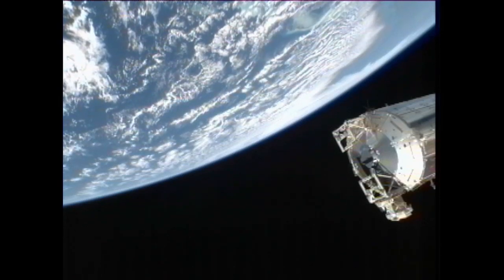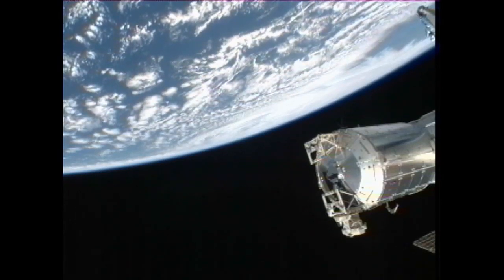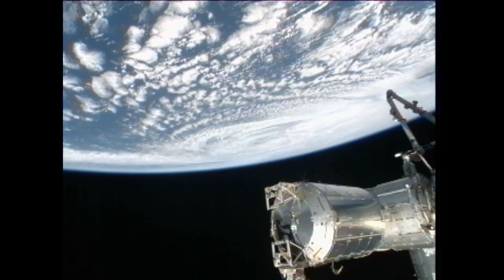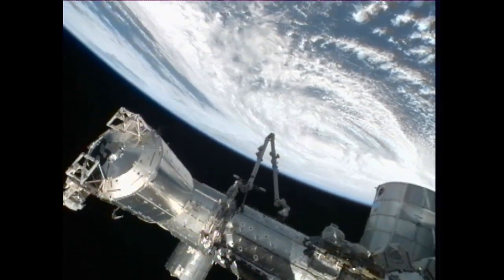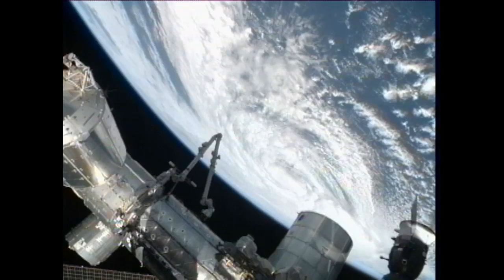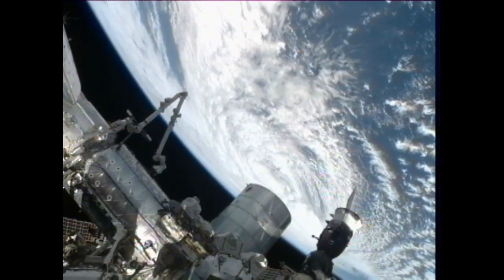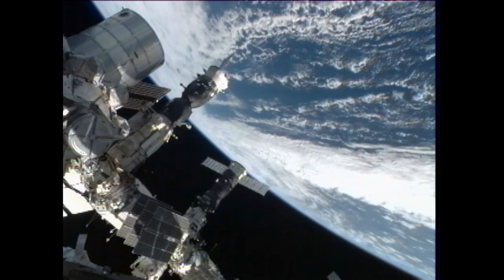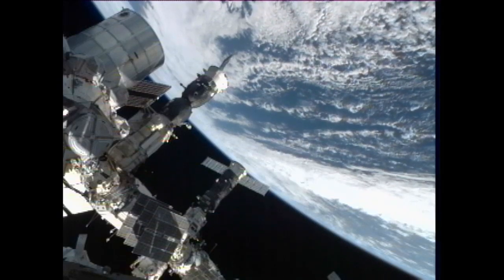Space Station Cameras Capture Views of Approaching Hurricane Sandy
From an altitude of 254 statute miles, external cameras on the International Space Station captured views of Hurricane Sandy at 11:16 a.m. Eastern time October 29, 2012 as it barreled toward a landfall along the New Jersey coastline. Significant impacts of storm surge and flooding are expected along the eastern seaboard from the Middle Atlantic states to New England. At the time of the flyover, Sandy was located 260 miles south-southeast of New York City, moving north-northwest at 18 miles an hour with winds measured at 90 miles an hour as a Category 1 hurricane, according to the National Hurricane Center. Landfall along or just south of the southern New Jersey coast is expected late in the evening on October 29 after which a turn to the west-northwest is expected. After moving inland over the mid-Atlantic states, a decrease in forward speed is expected. By mid-week, Sandy, as a post-tropical cyclone, is forecast to move northward and then northeastward across Pennsylvania and New York state dropping significant amounts of rainfall